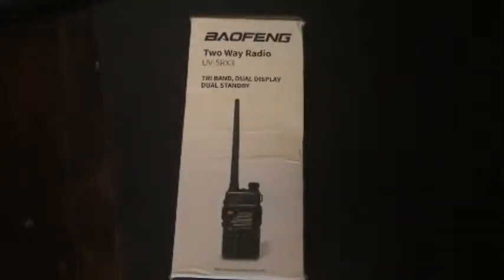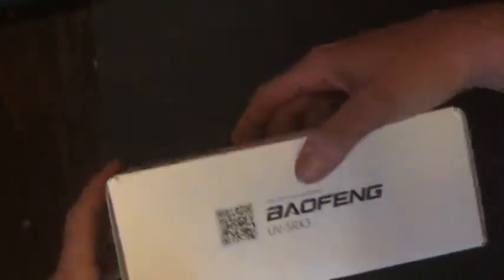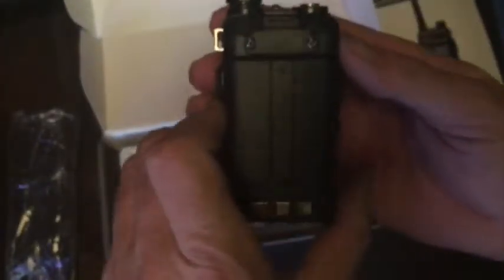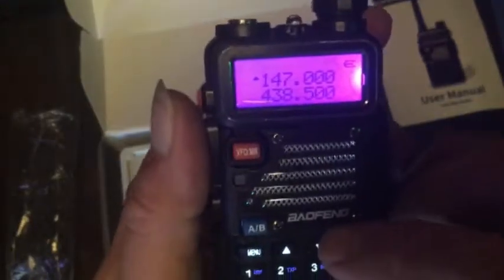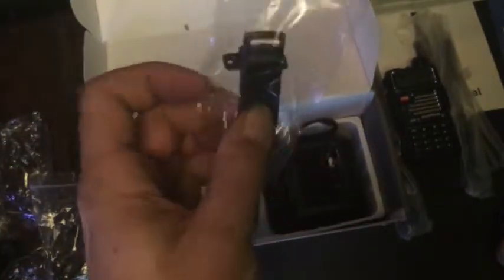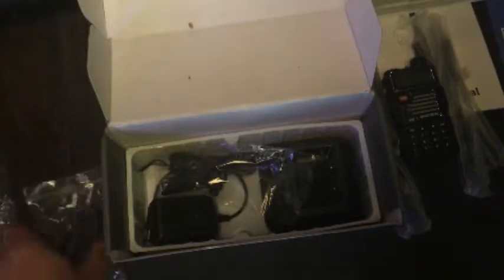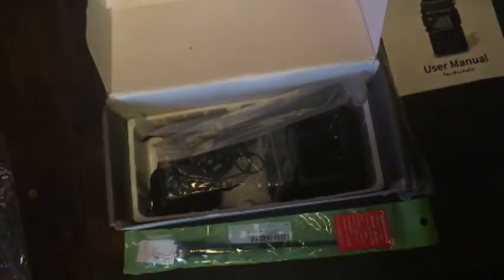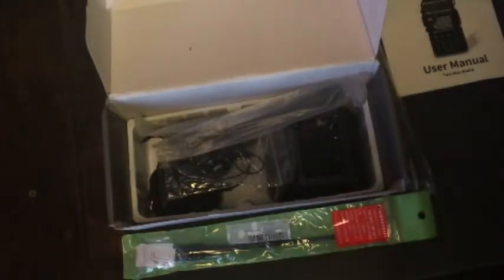UnBoxing Baofeng/Radioddity UV-5RX3 Tri-Band Radio and Showing Kenwood KMC-45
My Un-Boxing of the Baofeng UV-5RX3
Tri-Band, Handheld, Two-Way Radio.

Also, Showing Kenwood KMC-45 Speaker Microphone
that is directly compatible with the Baofeng
UV-5RX3, UV-5RE and many other Baofeng Radios!

This Radio Covers the 2 Meter, 1.25 Meter
and the 70 Centimeter Amateur Radio Bands!

Here is the link for the Radio from Radioddity.

If the Listing is no longer there, here is the Seller.

Link to the Kenwood KMC-45 Speaker Microphones I bought.
I bought 2 of them, one for each of my radios.

Link to Tri-Band Antenna, if anyone needs one!
Same seller as the Radio!